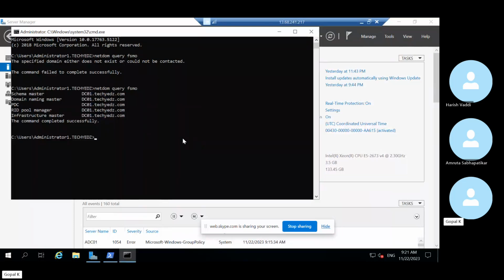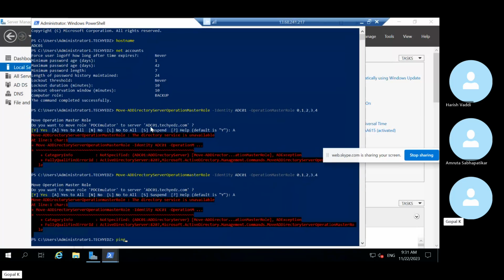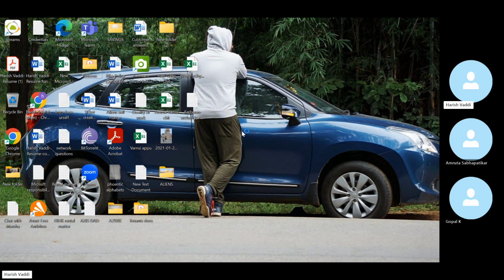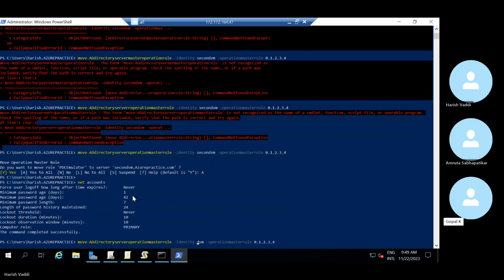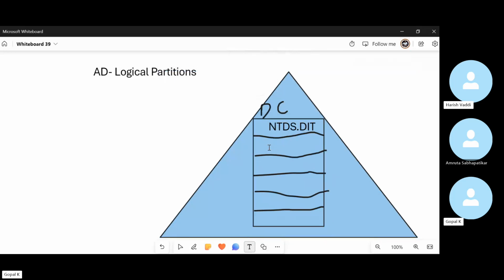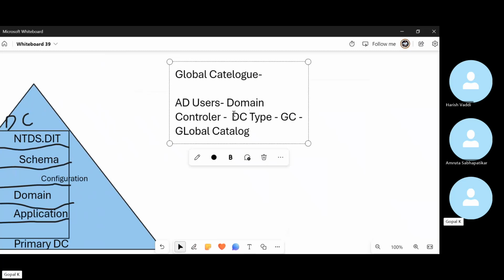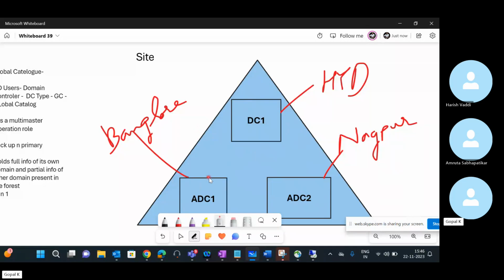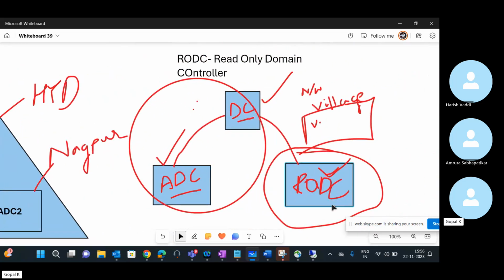Class 9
*Course Overview:*

*Course Objectives:*

*Prerequisites:*

• Network Administrators
• System Administrators
• IT Managers
• Desktop Support
• Service Desk
• IT Admins

*Key Features:*

 Online Training
 Fastrack & Normal Track
 Resume Modification
 Mock Interviews
 Video Tutorials
 Materials